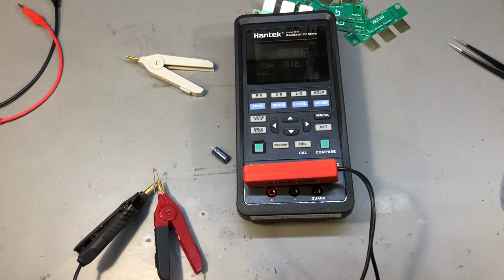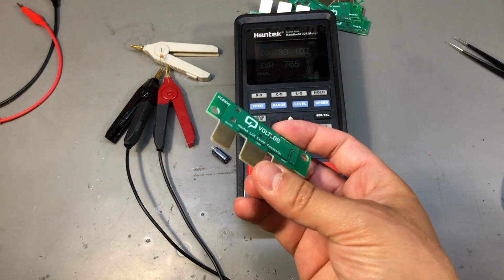Making Kelvin Test Leads For My LCR Meter | Voltlog #326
manufactured these pcbs. In this video I am building my own 4 wire Kelvin test leads for my Hantek LCR meter. I will be using a custom designed PCB connector with immersion gold finish, true 4 wire alligator clips where the top and bottom jaws are not electrically connected, , a custom designed 3d printed enclosure and some 28 AWG shielded wire.